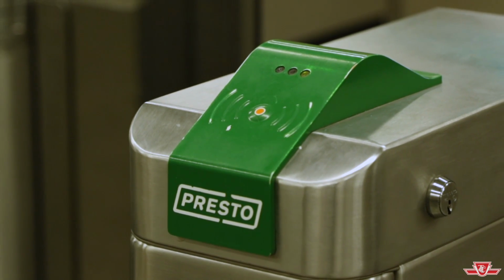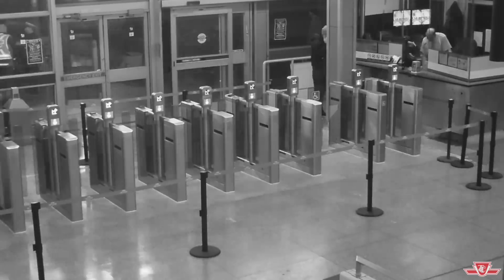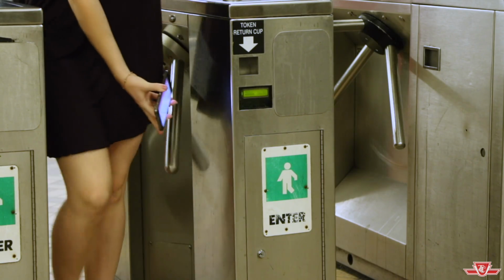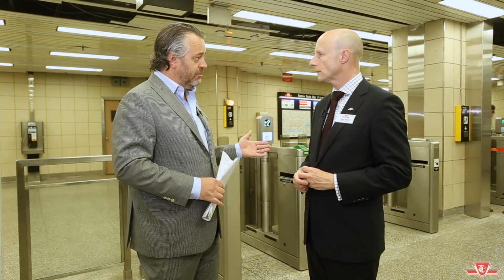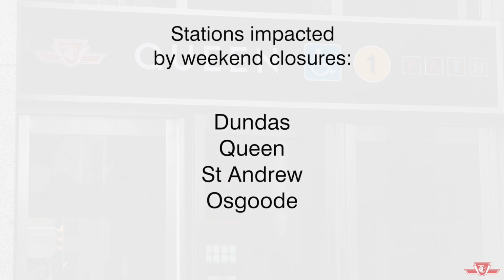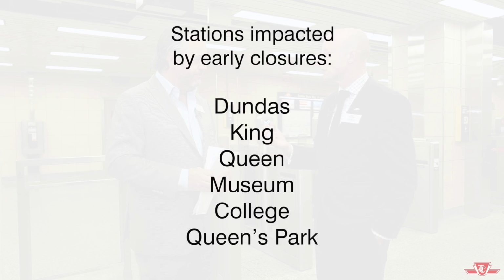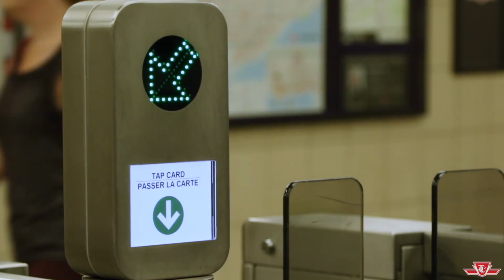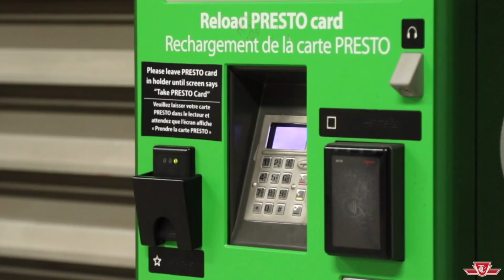Fare gate construction at subway stations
TTC CEO Andy Byford and Brad Ross, Executive Director of Corporate Communications, explain the impact of upcoming fare gate construction at 25 subway stations.